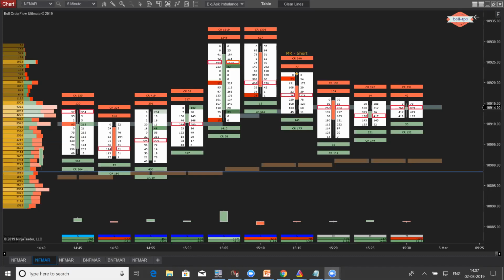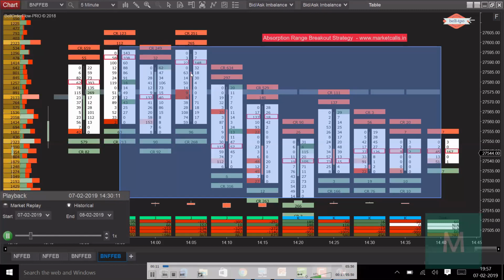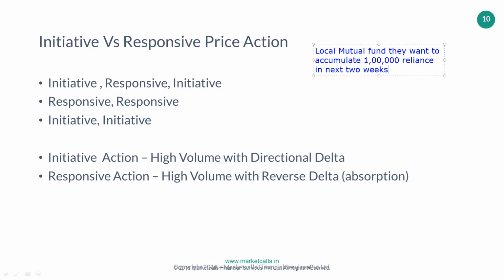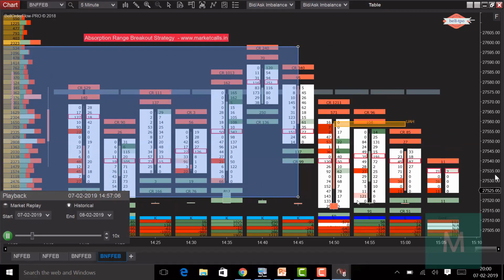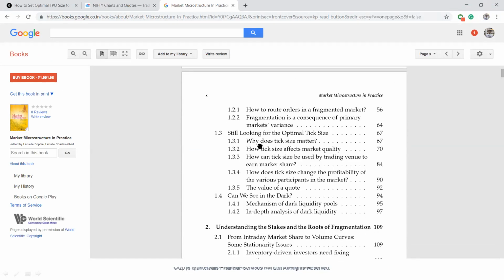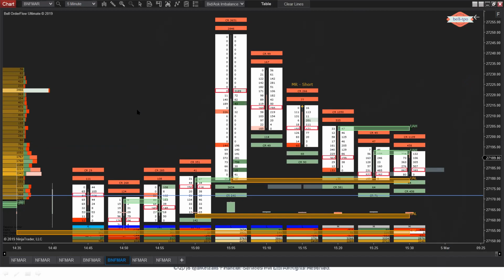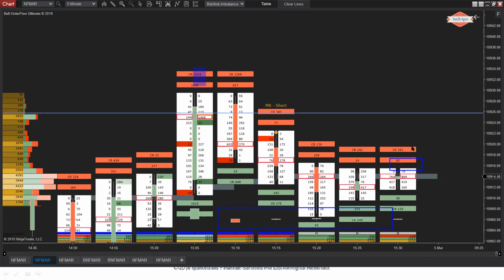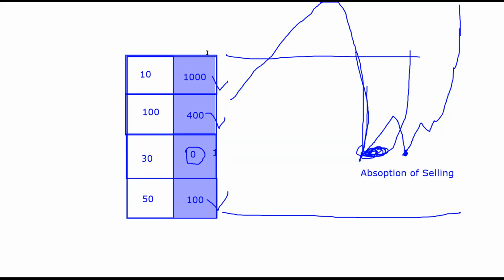Orderflow Crash Course – Part 2